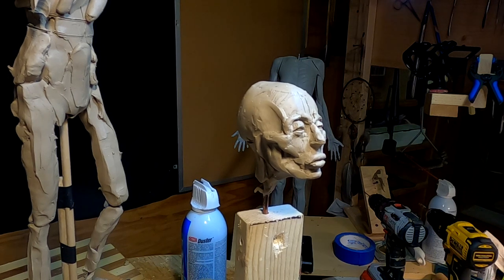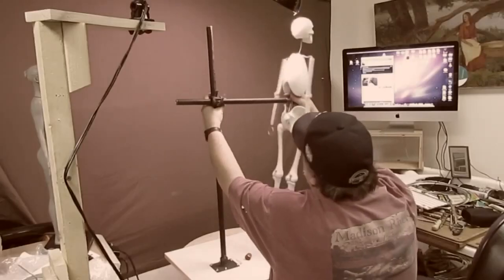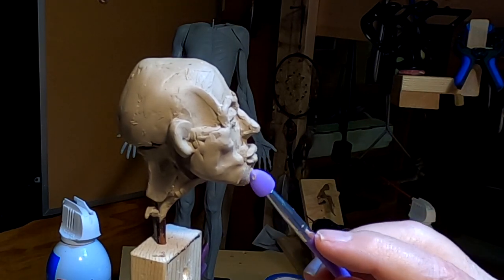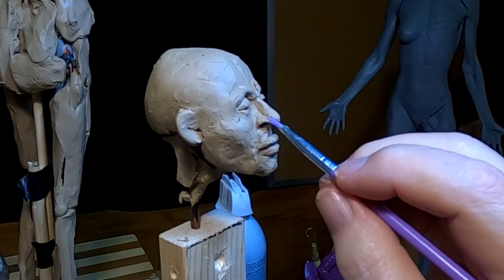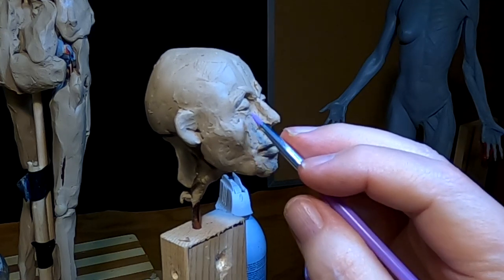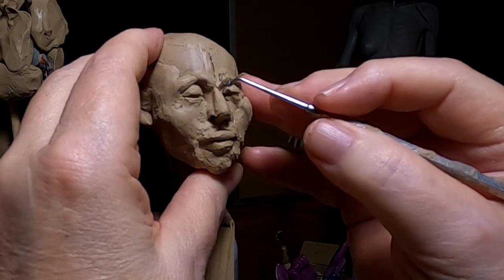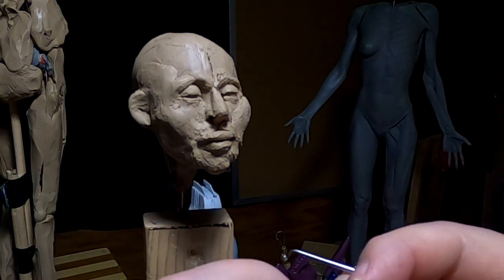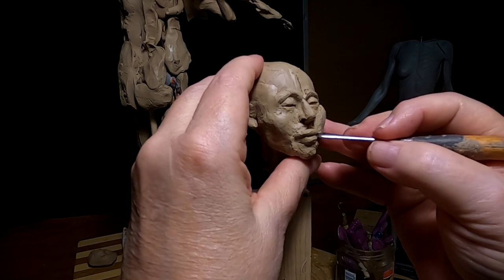SPOTTED FAWN 4th Day Continuing on Her Face